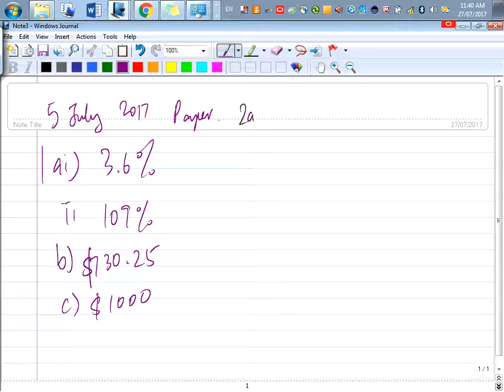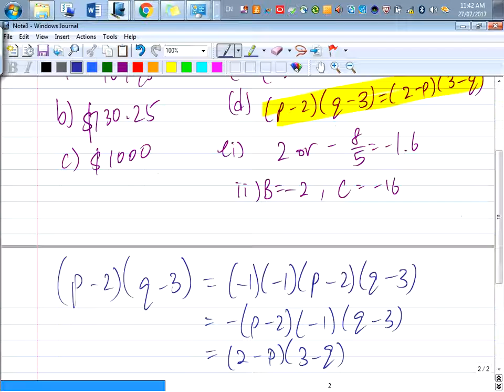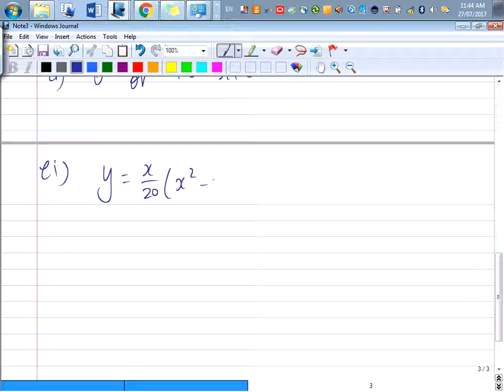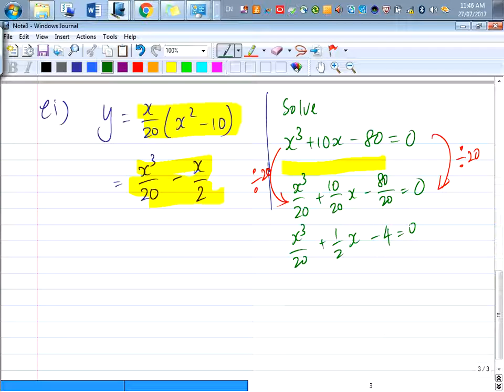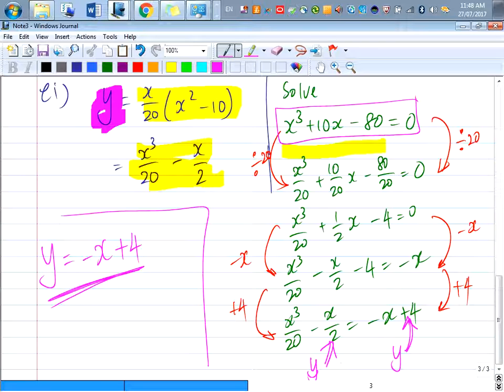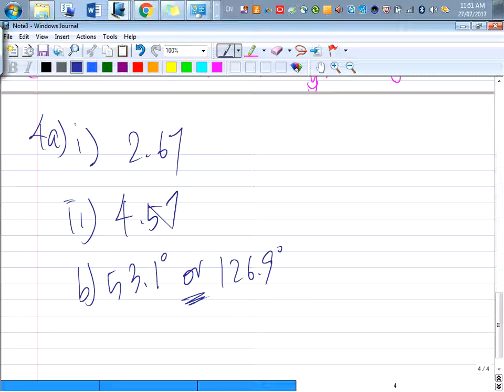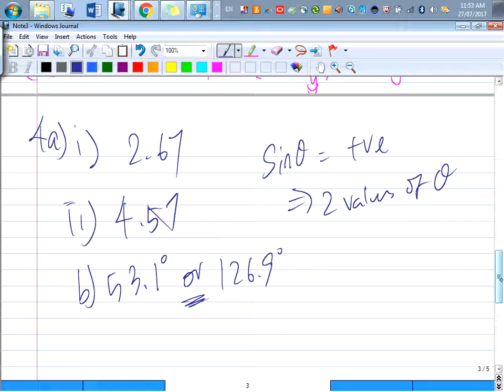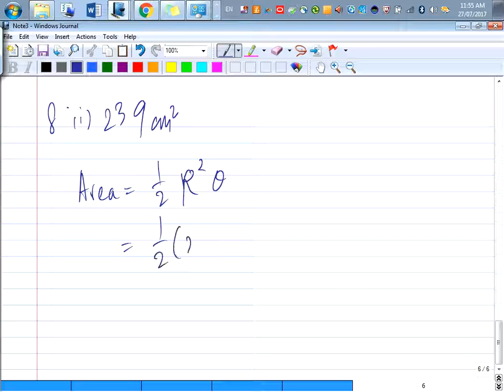05 Jul 2017 Paper (27 Jul 17)